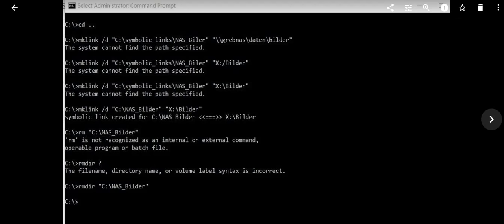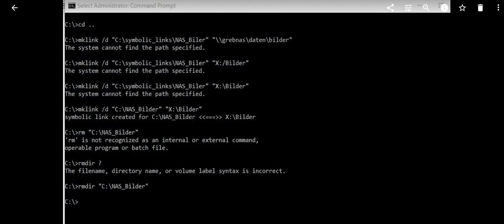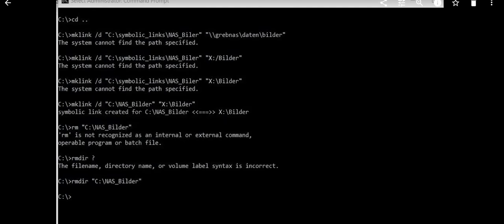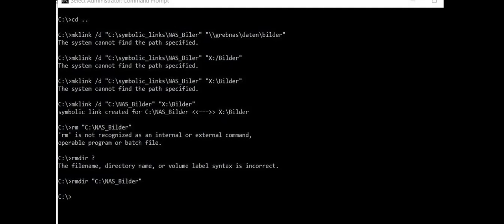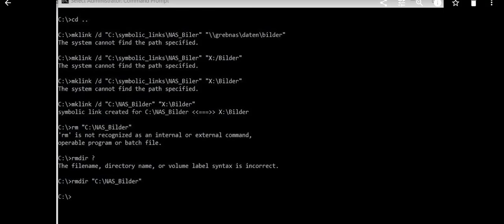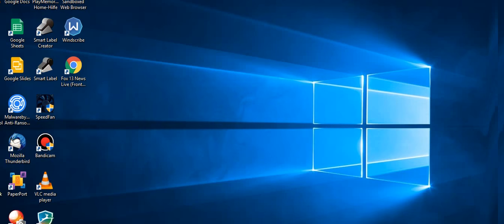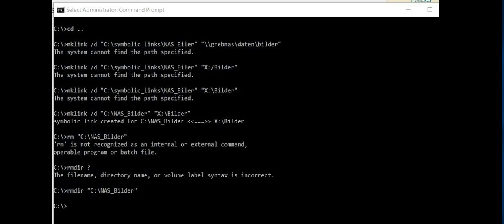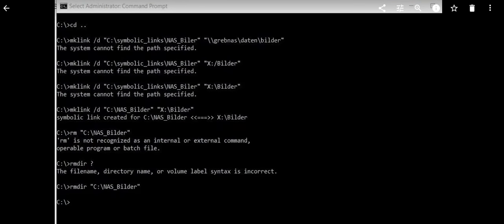How To Use Symbolic Links in Windows?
How To Use Symbolic Links in Windows? This is comparable to a Windows shortcut, but there are a few thing you have to know, before using it, otherwise you can lose your data.